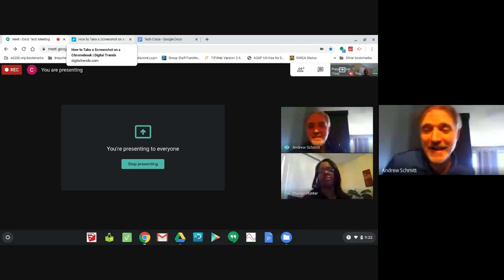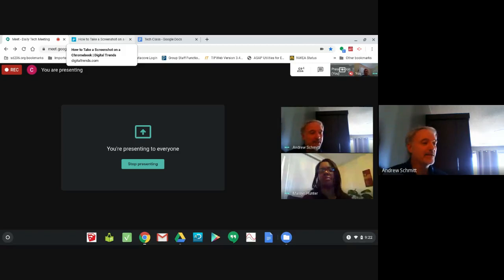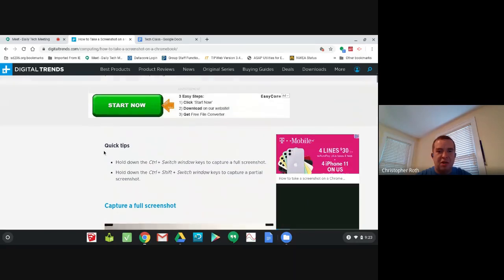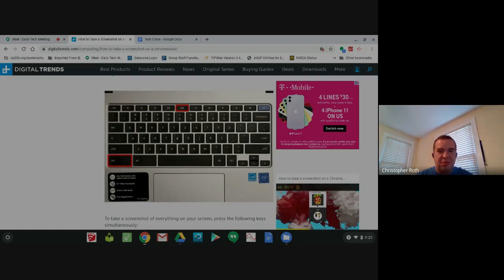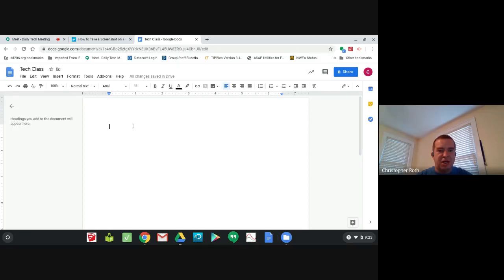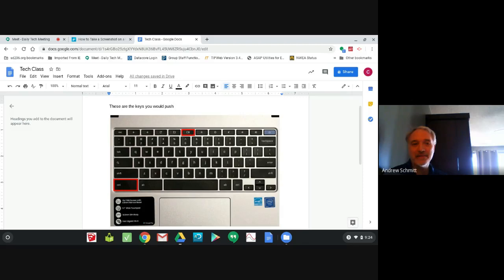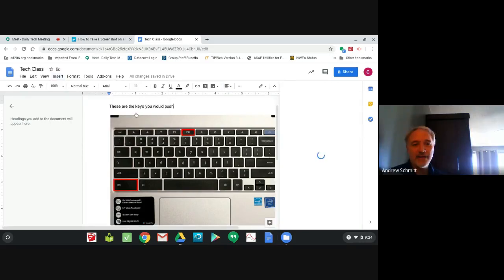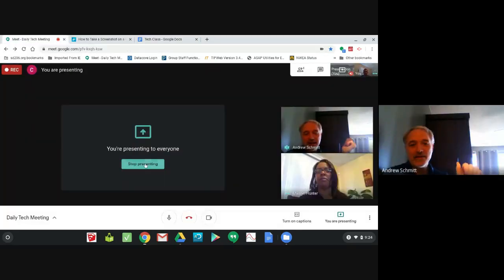Make Screenshots with your Chromebook